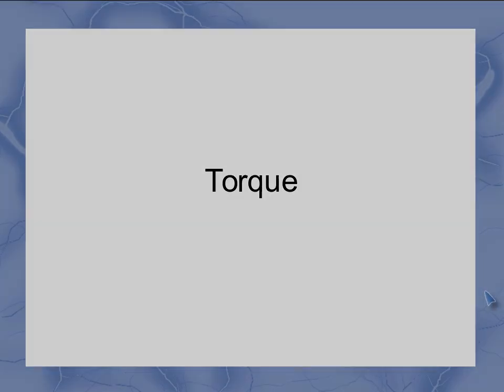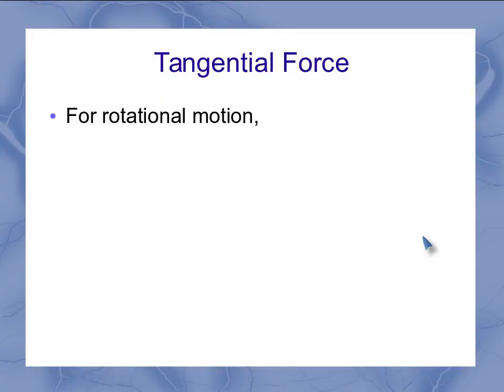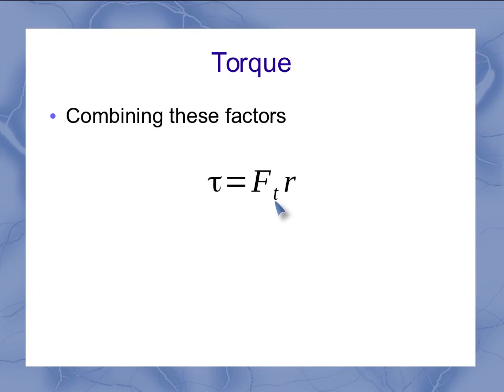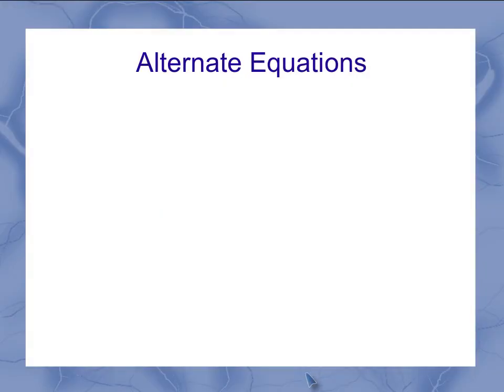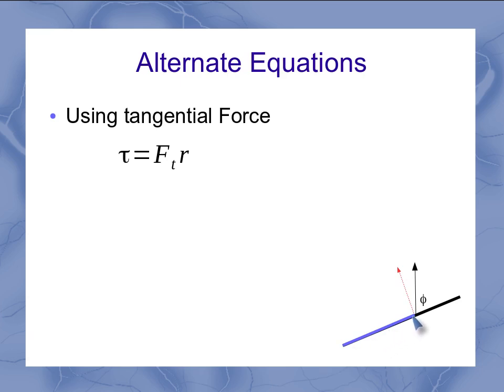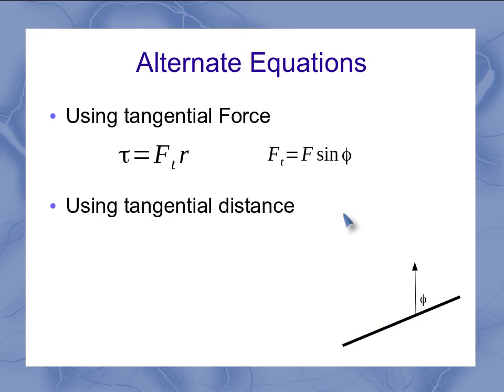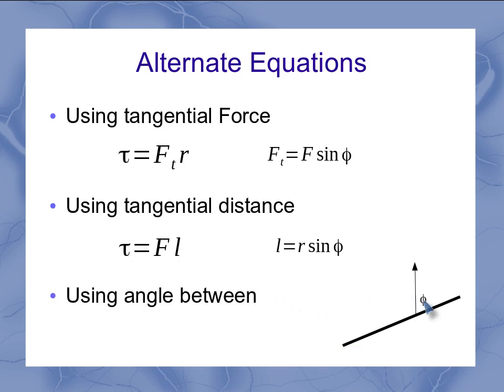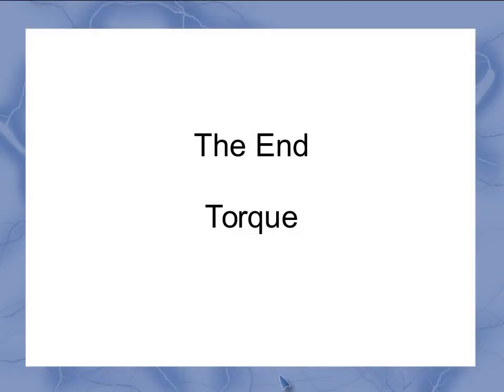Torque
This video introduces the concept of torque as used in General Physics.